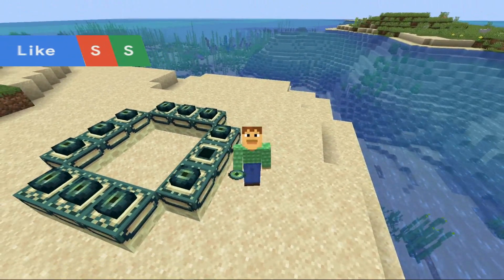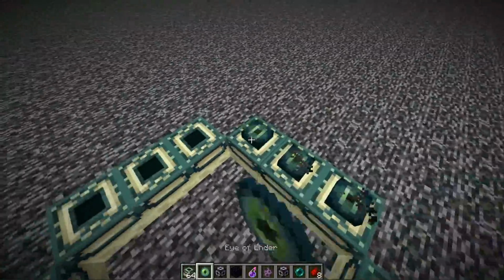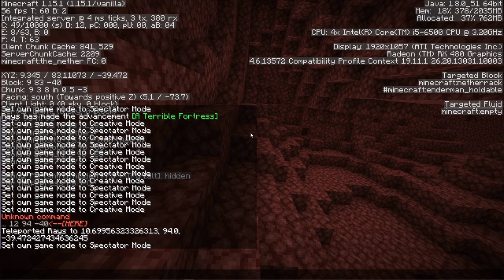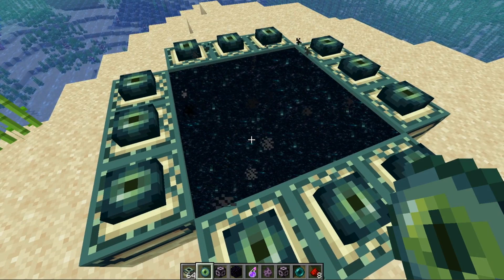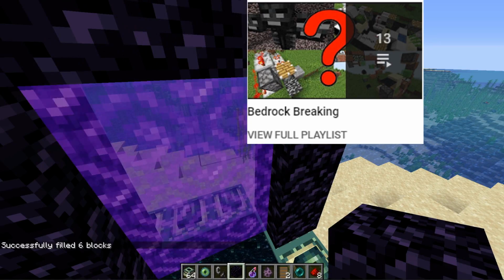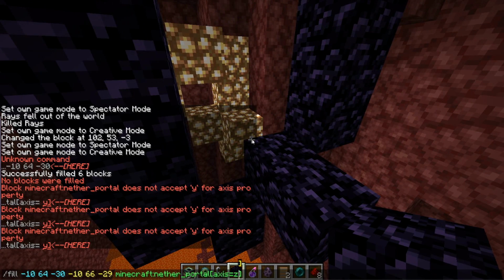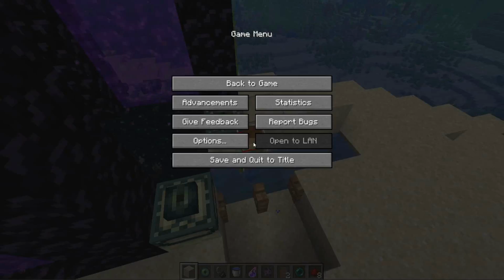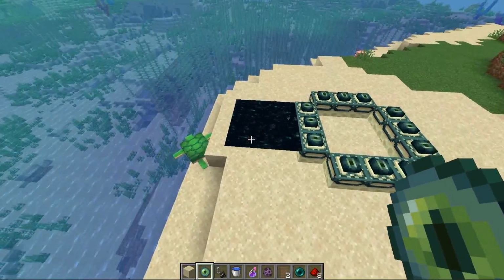2 End Portal Glitches | Minecraft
2 new bizarre glitches in Minecraft to do with the entrance end portal.  We see what crazy stuff can be done with them.Thanks everyone who joined during this testing. More Crazy Minecraft Glitches

Rays Works
RaysWorks